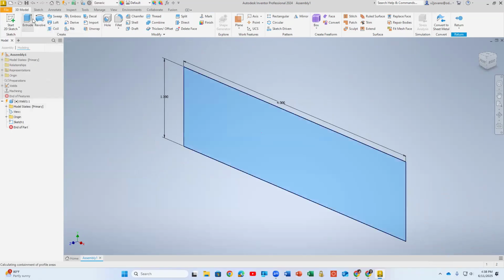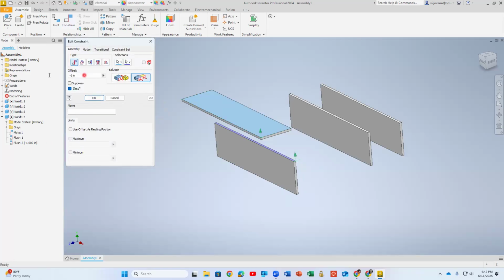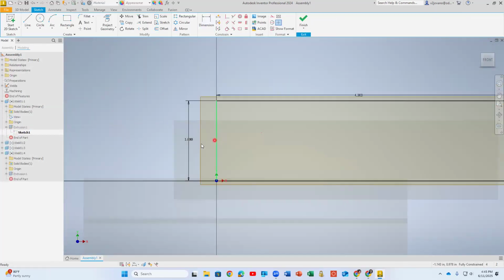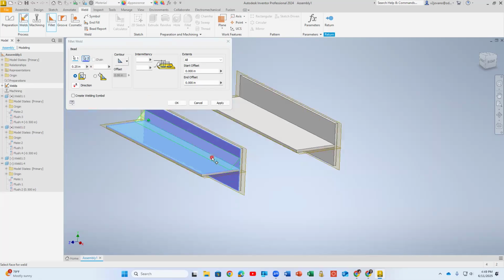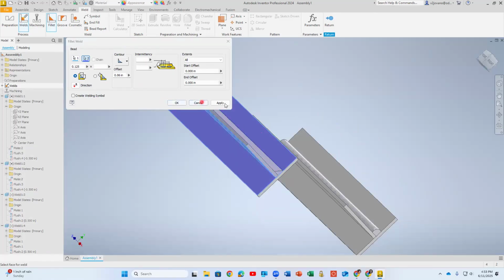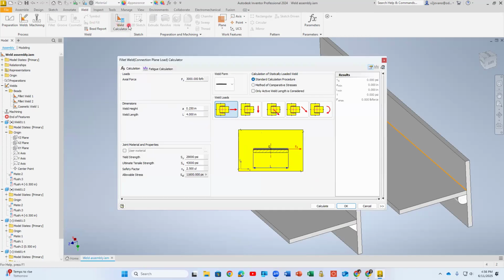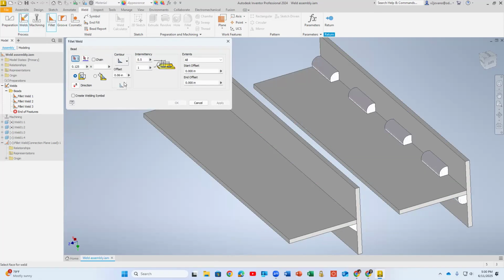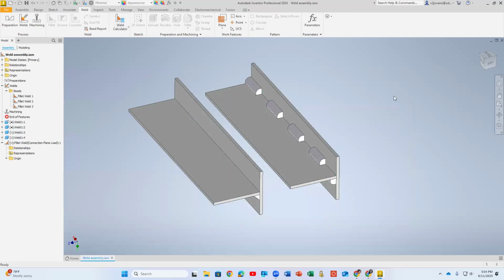ENGT 230 Problem 15 - Weld Design and Assembly Techniques - Autodesk Inventor Tutorial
In this tutorial, Professor demonstrates how to create and modify various types of welds in Autodesk Inventor. You’ll learn how to apply fillet welds (flat, concave, convex), use cosmetic welds for documentation, and build simple assemblies using constraints and precise dimensions. The session also covers how to analyze weld strength using the weld calculator, navigate models with the orbit tool, and export your weldment for submission.

📚 Topics Covered
• Weldment environment setup
• Fillet and cosmetic weld creation
• Assembly constraints and alignment
• Weld calculator overview
• Welding symbol insertion
• Exporting models and drawings for documentation

🎓 Ideal for students and professionals working with mechanical assemblies in Autodesk Inventor.